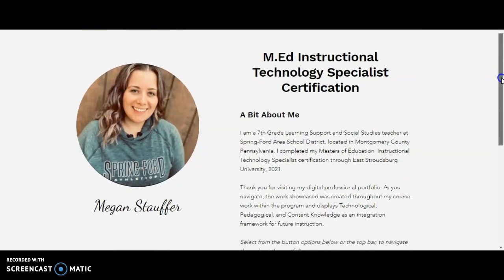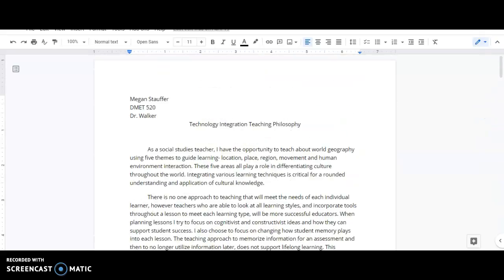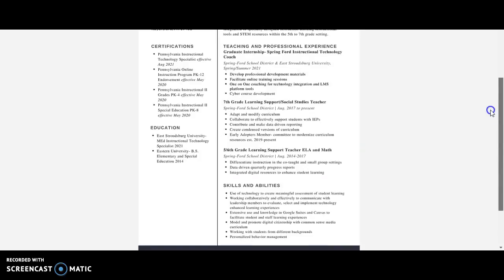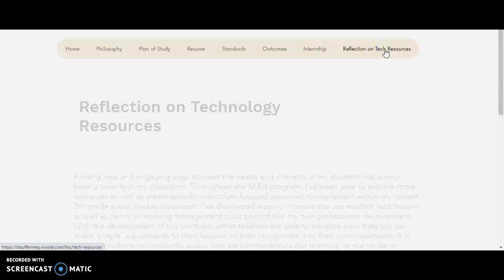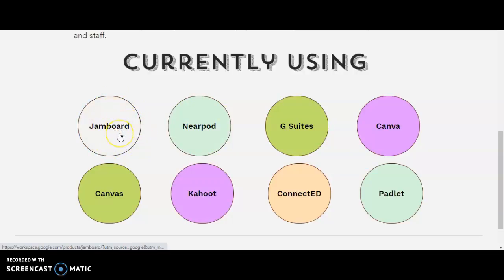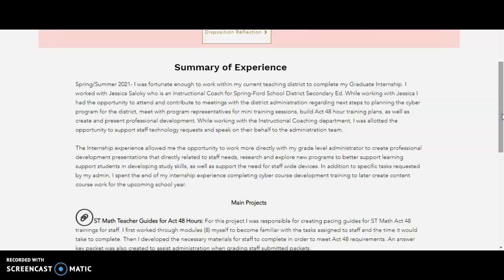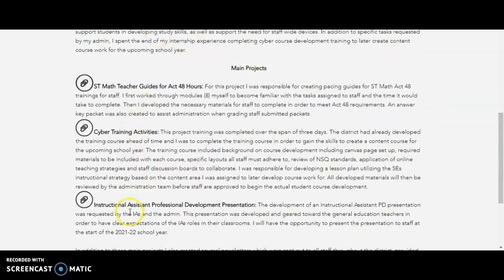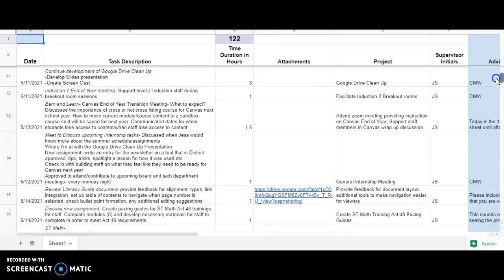ITSC Portfolio Presentation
ESU Instructional Technology Specialist Certification Portfolio